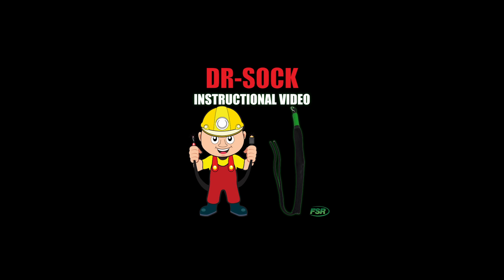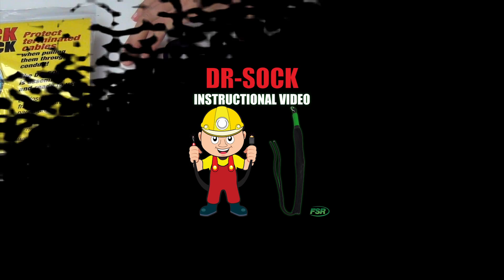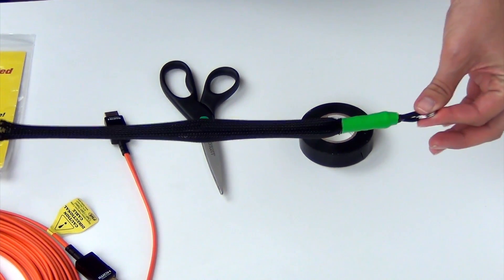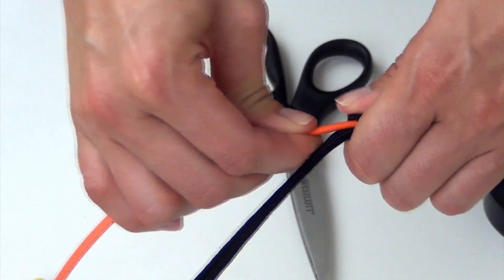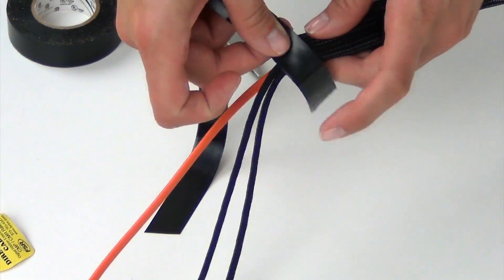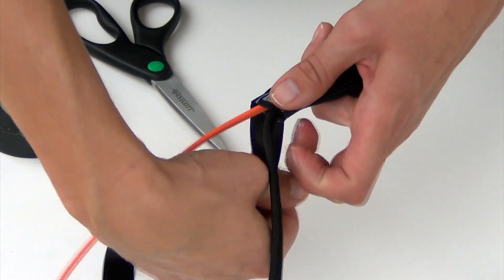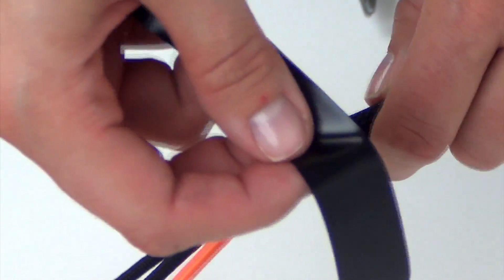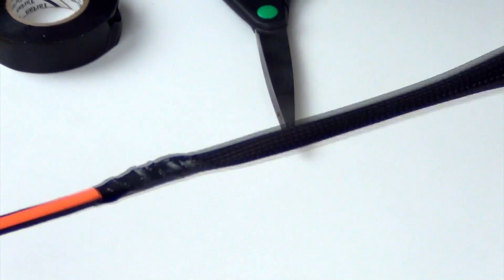DR-Sock Assembly Tutorial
Introducing, the new DR-SOCK from FSR, Inc. A handy cable-pulling tool designed with cable installers in mind. It protects cables and connectors from being damaged by taking the stress off of the connection points while pulling. It can be used to safely pull FSR's DR-PCB-HxxM Digital Ribbon Cables, as well as other cables with connector shells that can fit within the inner jacket of the accessory. Made for fast & simple installation.

FSR Inc. has been manufacturing products for the AV & Machine Vision industries for 30 years. Ask questions, Get answers, and Learn about FSR Inc!